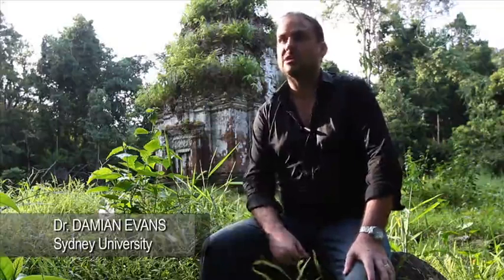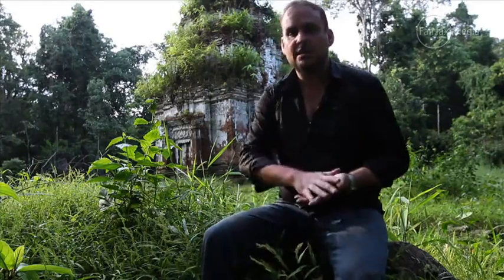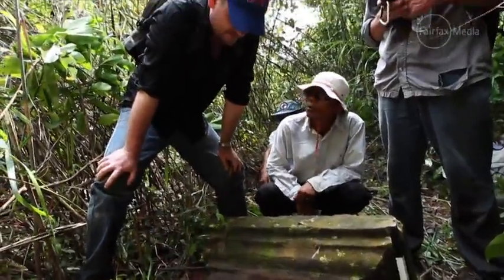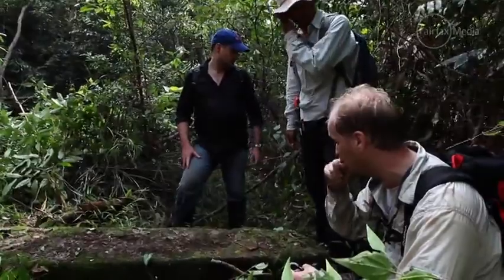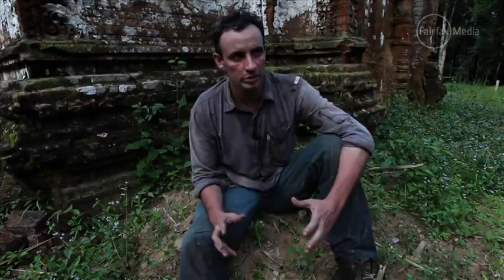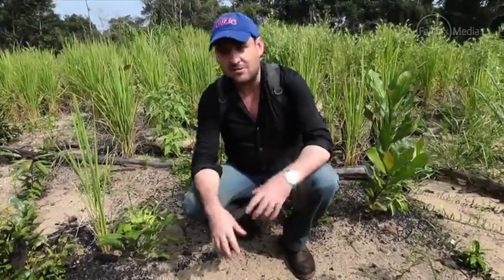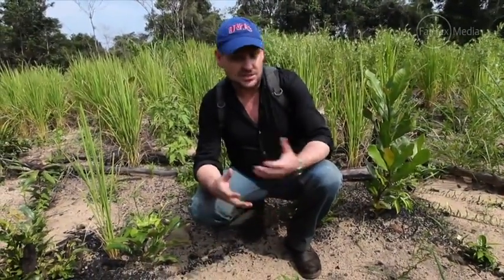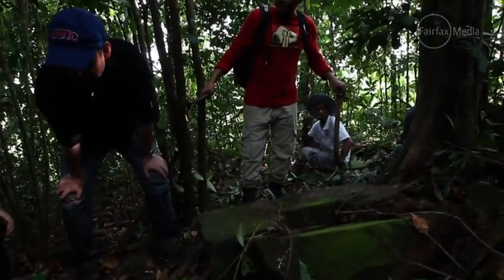Lost horizons mediaeval city uncovered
Archaeologists using revolutionary airborne laser technology have discovered a lost mediaeval city that thrived on a mist-shrouded Cambodian mountain 1200 years ago.

The stunning discovery of the city, Mahendraparvata, includes temples hidden by jungle for centuries - temples that archaeologists believe have never been looted.

An instrument called Lidar strapped to a helicopter which criss-crossed a mountain north of the Angkor Wat complex provided data that matched years of ground research by archaeologists. The research revealed the city that founded the Angkor Empire in 802AD.